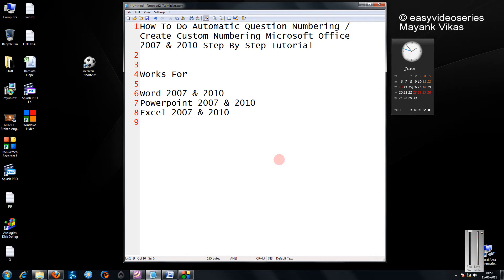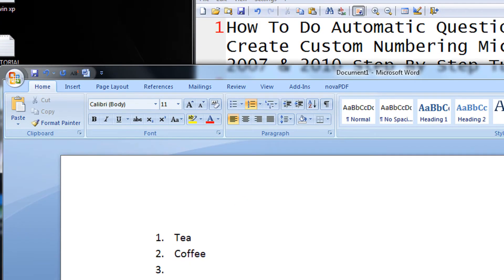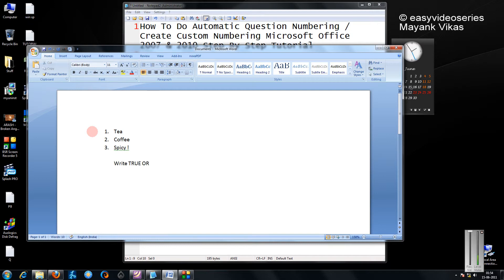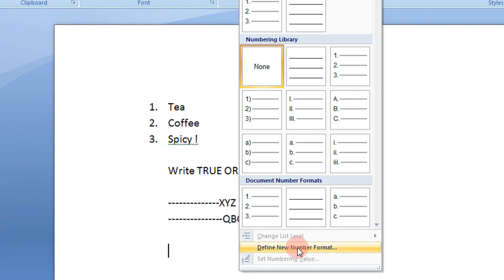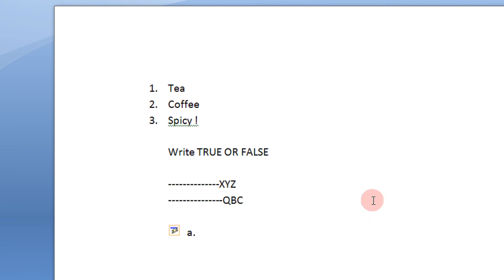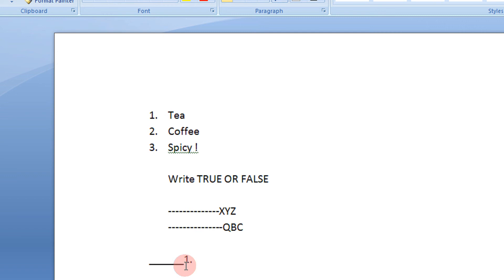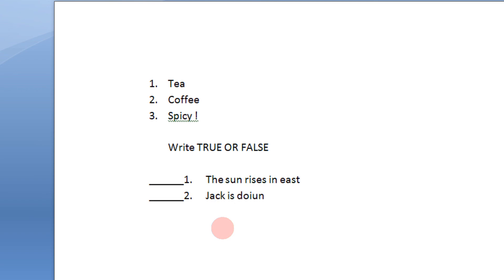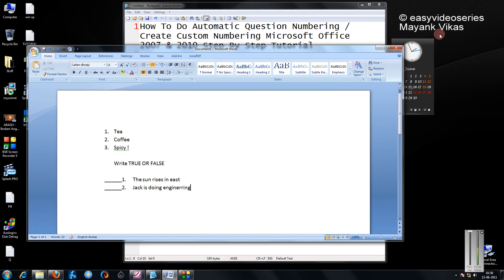How To Do Create Custom Numbering Microsoft Office 2007 & 2010 Step By Step Tutorial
How To Do Automatic Question Numbering  Create Custom Numbering Microsoft Office 2007 & 2010 Step By Step Tutorial